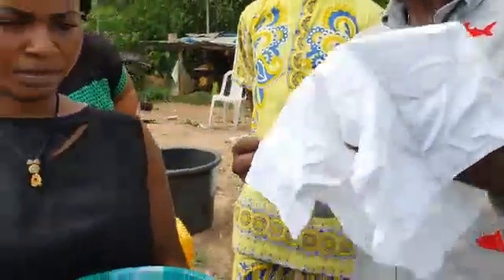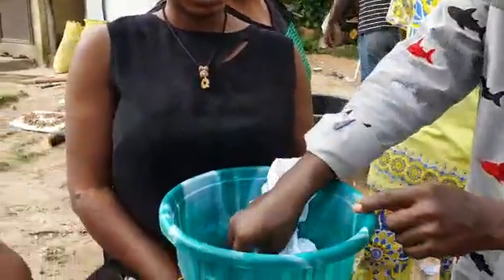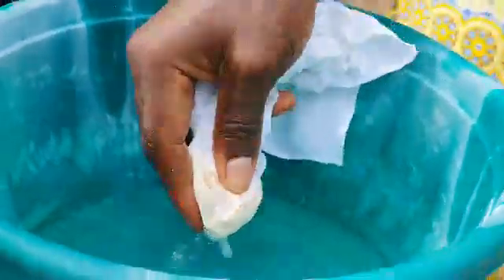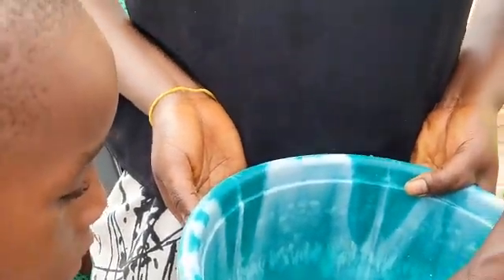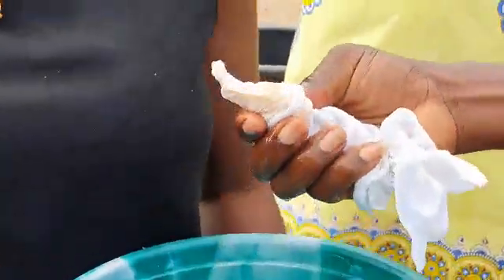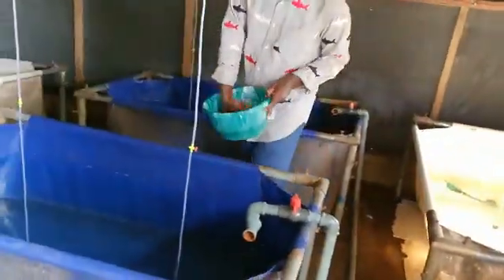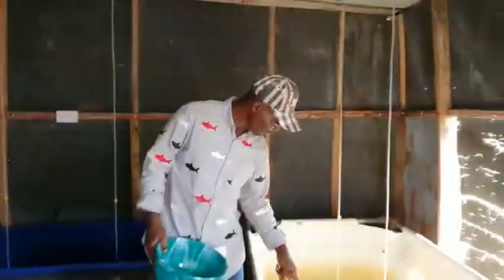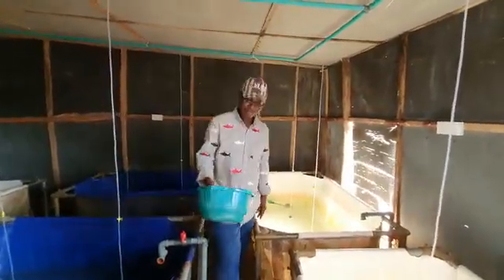LEAST COST Catfish FRY First FEED● The EGG YOLK! ■ Preparation TECHNIQUE...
▪︎With the HIGH COST of  IMPORTED FEED INPUTS,
▪︎Catfish Farmers are looking for WAYS to CUT DOWN COSTS.
▪︎HOMEMADE FEEDS are the PERFECT SUBSTITUTES To ACHIEVE This GOAL.
▪︎The video is a REENACTMENT  Of what Farmers were using in the EARLY PIONEERING YEARS before the IMPORTATION ' FEVER' Set In at the onset of the MILLENNIUM.
▪︎ You can LESSEN your COST by SUBSTITUTING with The YOLK PREPARATIONS or ALTERNATING this with its FOREIGN COUNTERPARTS  like the ARTEMIA etc.
■ You can BROADEN YOUR KNOWLEDGE  ABOUT CATFISH FARMING  BY ORDERING Our POPULAR TRAINING KIT called The BUMPERPACK..👇

You can ACCESS FREE Catfish FINGERLINGS  PRODUCTION  TRAINING  HERE👉

☆●☆REMEMBER To APPLY The FISH SURVIVAL BOOSTER 👇 to your Water to PREVENT FOULING OF THE WATER and DRASTICALLY  MINIMISE  WATER CHANGES.

Call / chat me on 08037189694 ( Muyiwa) for your PURCHASES.